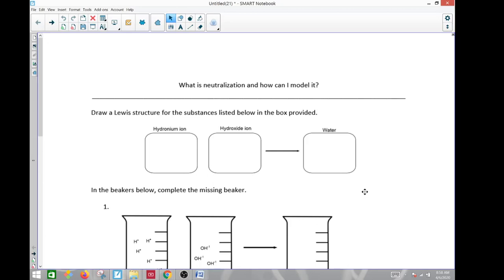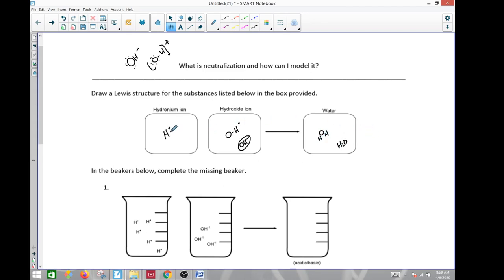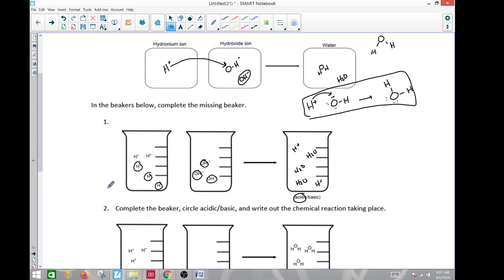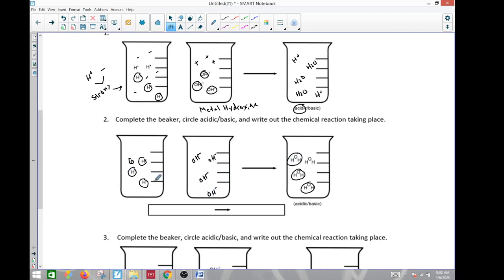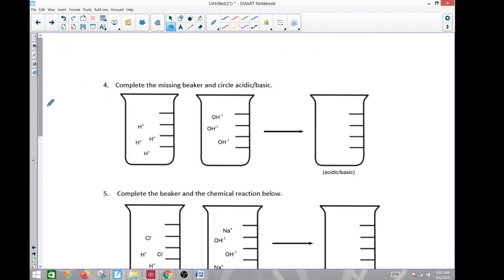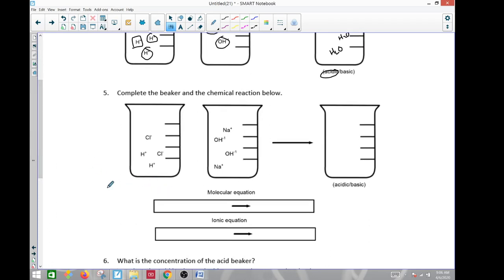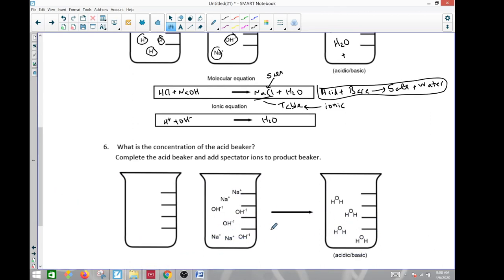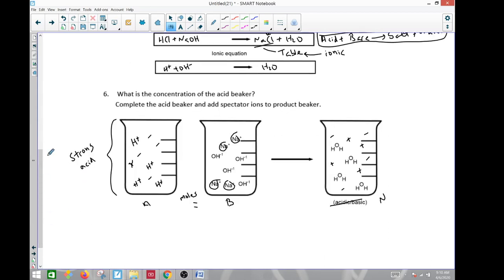Honors chemistry Neutralization strong acids (answers)